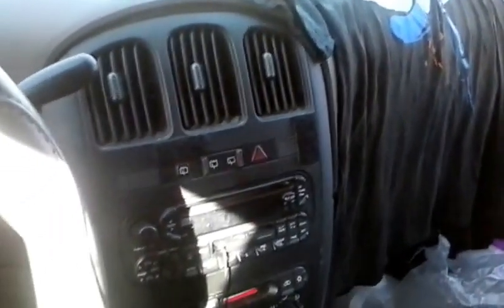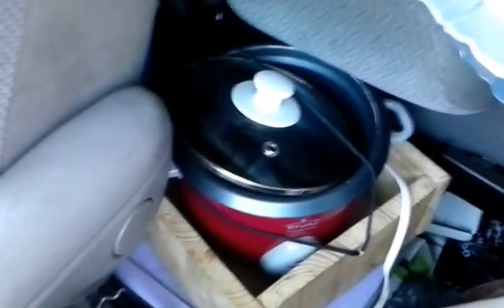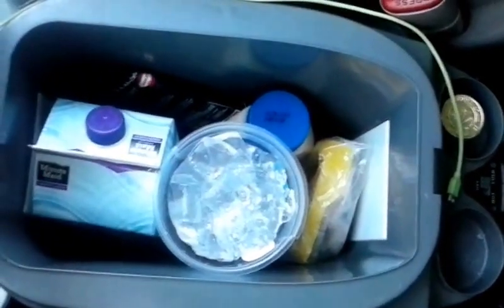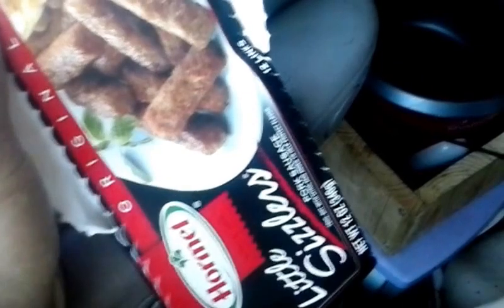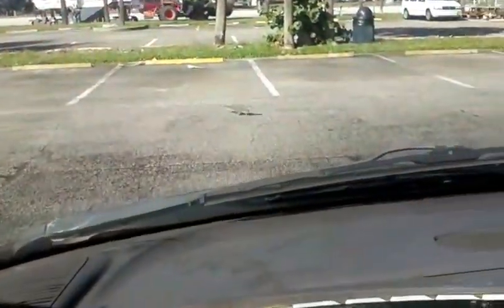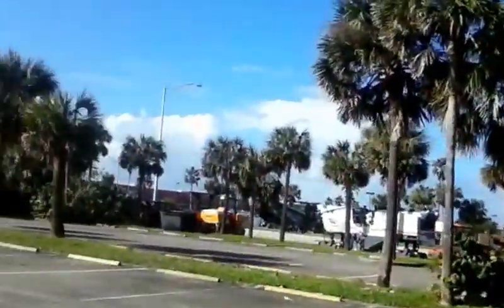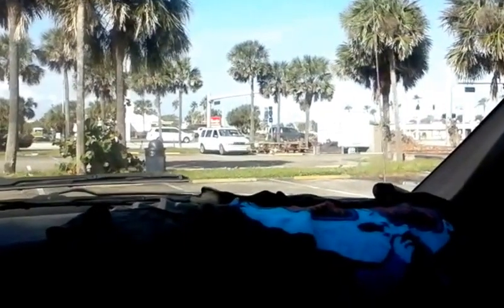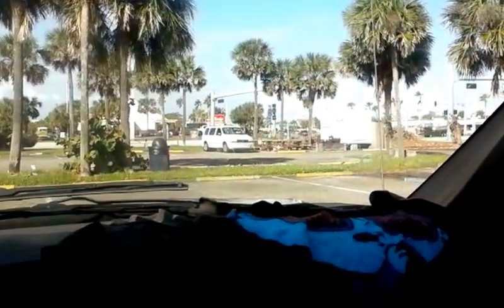Change Is Inevitable (V195) - Van Dweller Van Dwelling Vanlife Living In A Van RV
As I transition from survival mode to thriving mode, I will need to dedicate my time and resources to making an actual living while on the road.  This channel will continue to get updates every so often but not as frequently as I dedicate my efforts to earning a living while on the road.